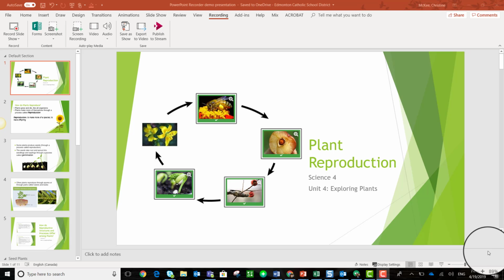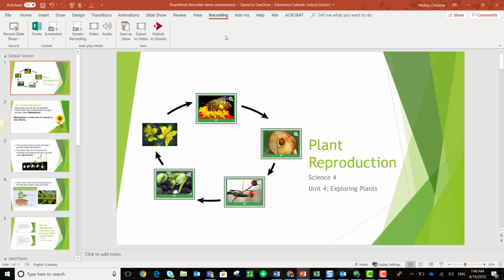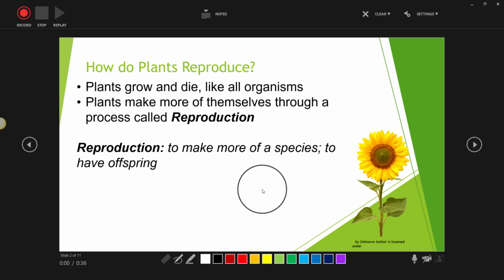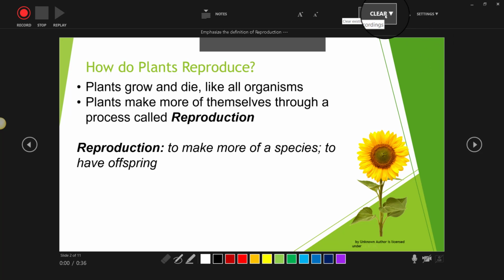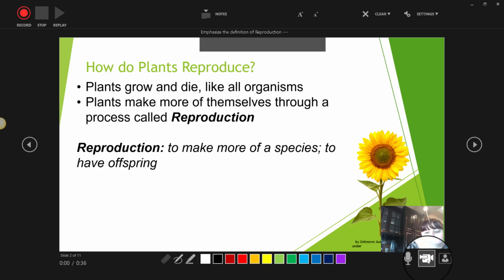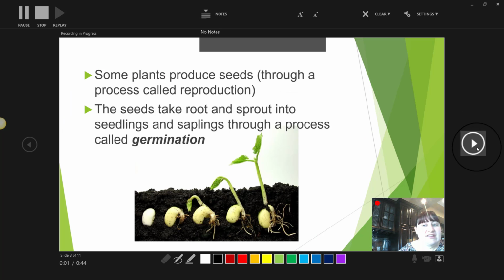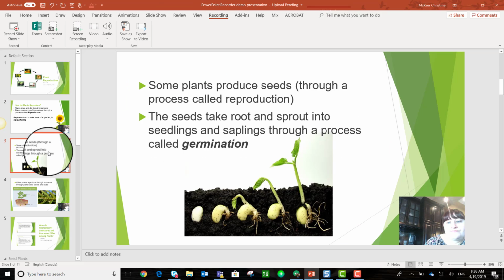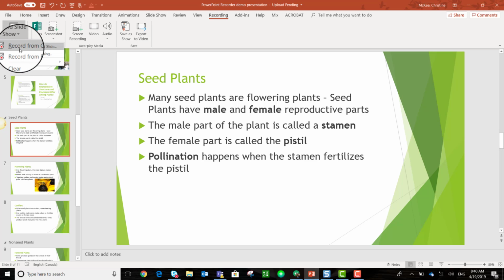PowerPoint Recorder Overview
In the first video of our series, we  take a closer look at adding recordings to individual slides or recording entire slide shows using the Recorder tools in the desktop version of PowerPoint.